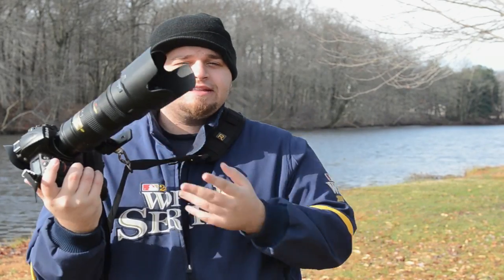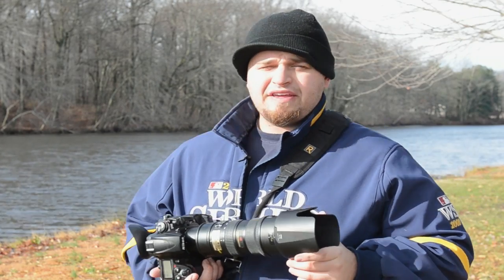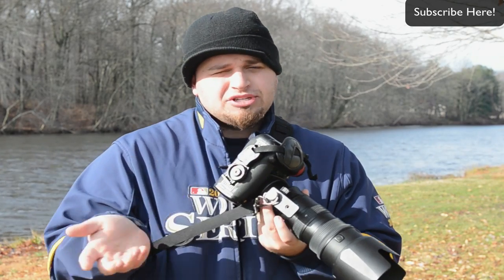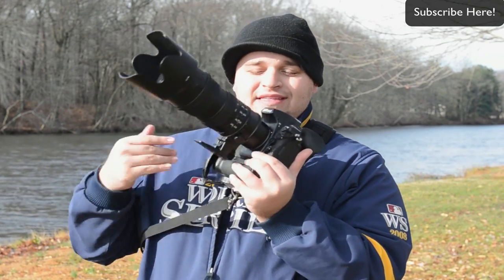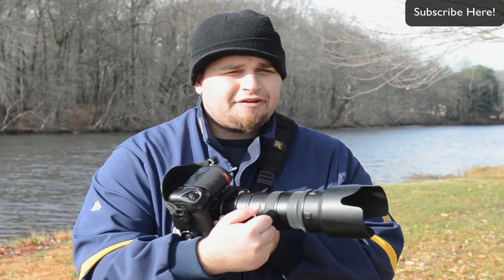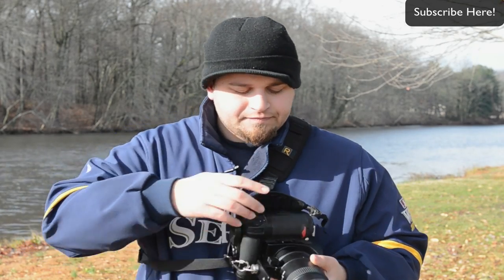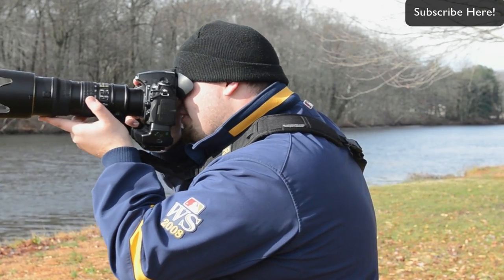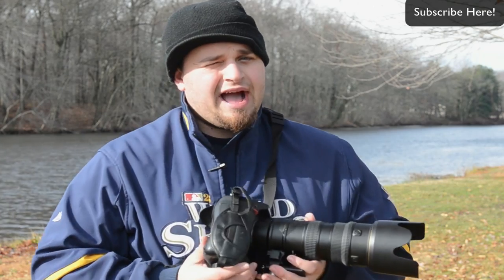HOW TO ATTACH A ZOOM LENS TO CAMERA STRAP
In this video, I go hands on and show you how you should mount and attach any strap you use that is not around your neck with a heavy zoom lens.